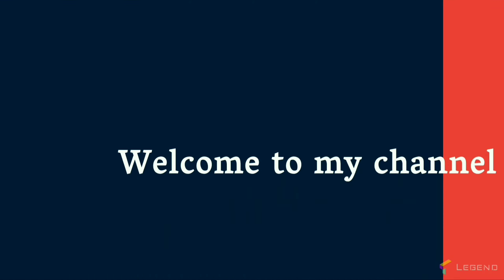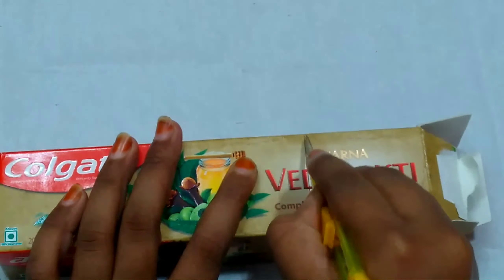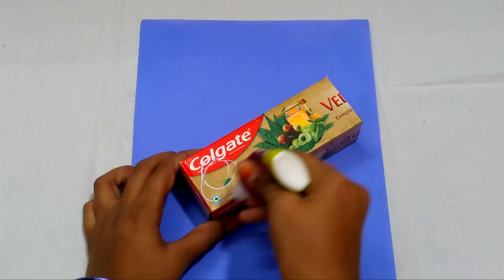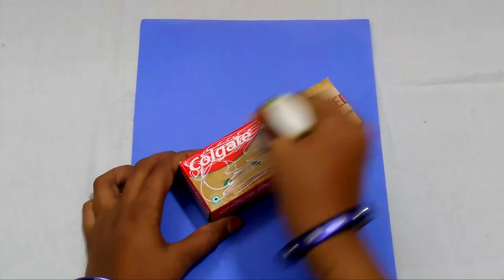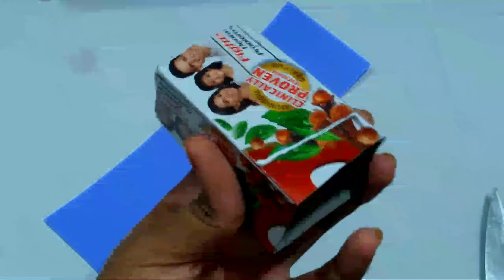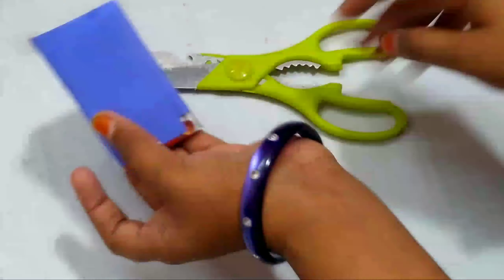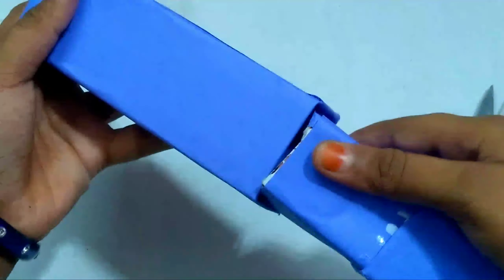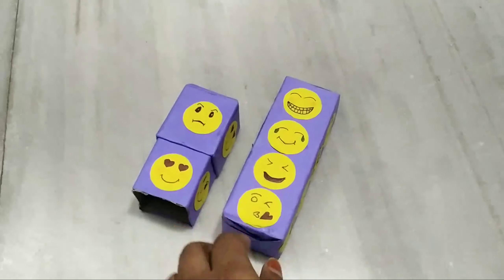how to make pencil box with toothpaste 1000% working